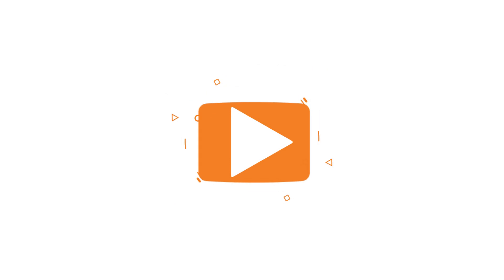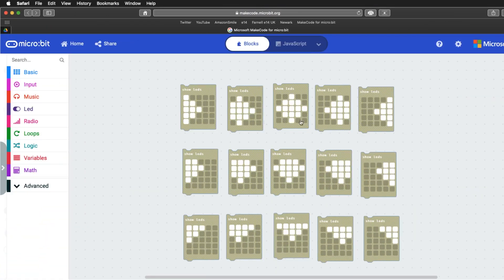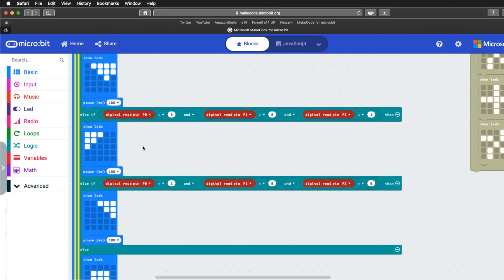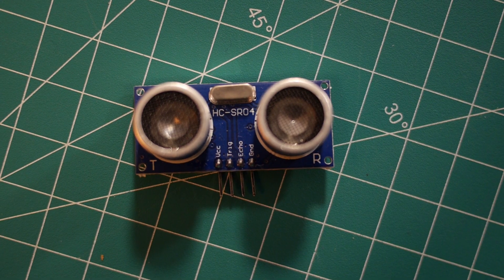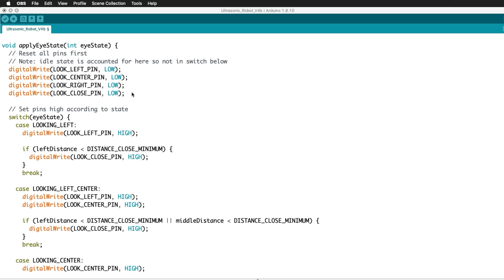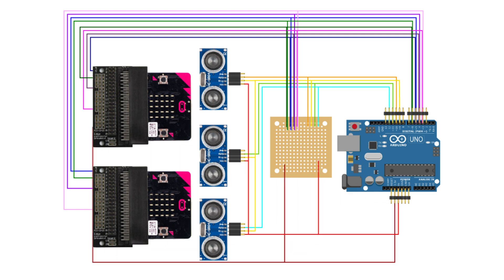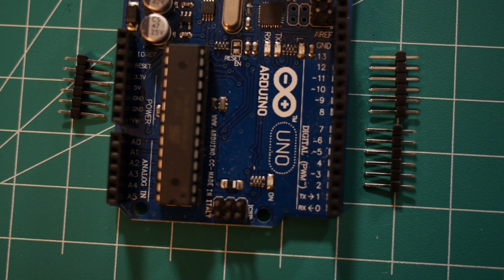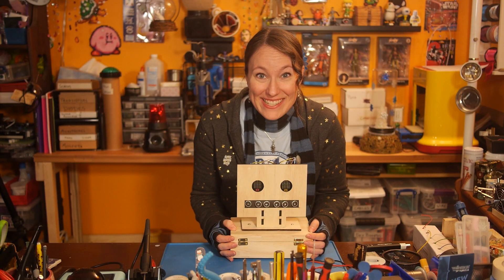How to Make an Ultrasonic Nervous Robot - The Learning Circuit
In this episode of the Learning Circuit Karen creates another robot! This robot has three ultrasonic distance sensors in its mouth, two micro:bits that make up eyes, and an Arduino as its brain. The sensors detect when something steps in front of the robot, and as the object moves left and right, the eyes of the robot will follow it. Not only can the robot detect when an object is in range, it can detect when that object gets too close and it will look down at the object to follow it moving. Check out the video to see Karen break down the code and show how she built the robot

Video Sections -
0:00 // Video Start
0:30 // Project Overview
1:11 // Code Overview
5:17 // Wiring Diagram
8:03 // Feature Demo
8:34 // Conclusion